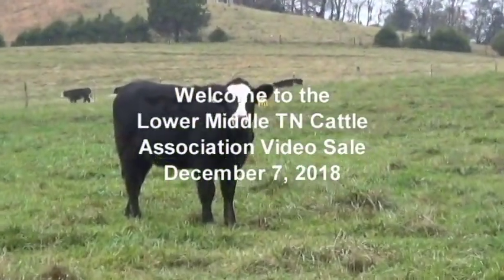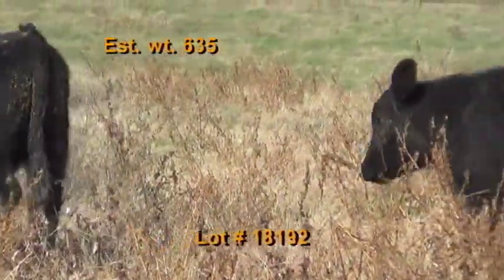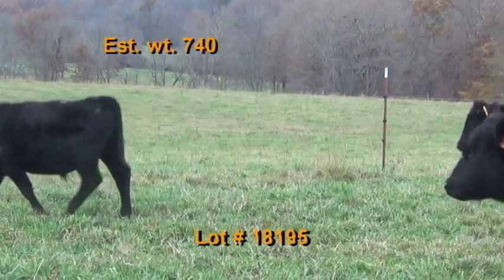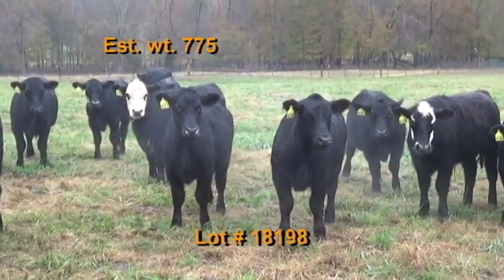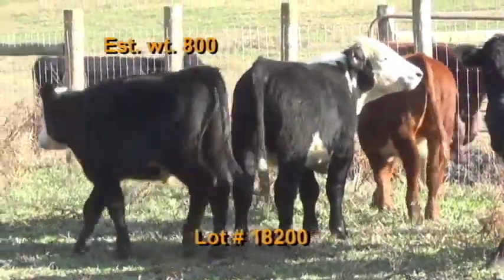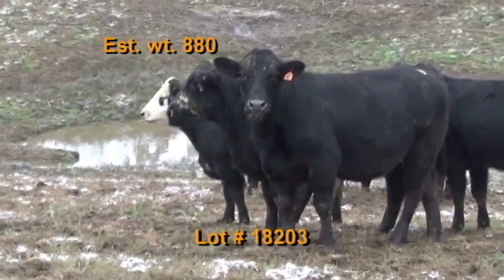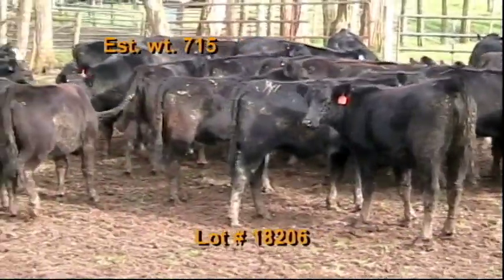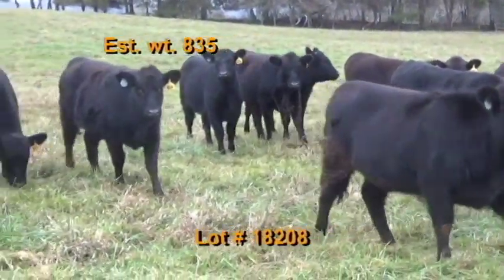LMTCA December 2018 Video Sale